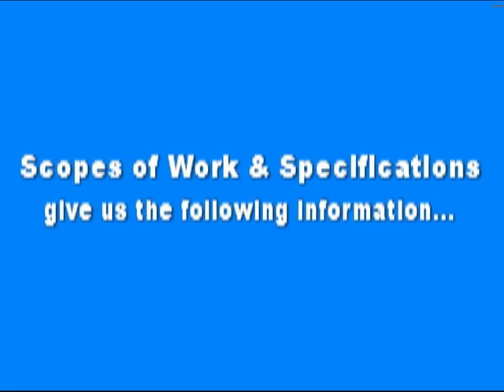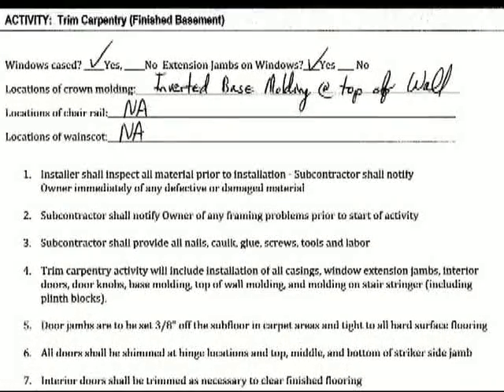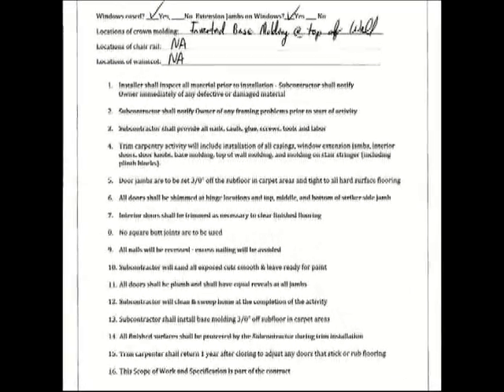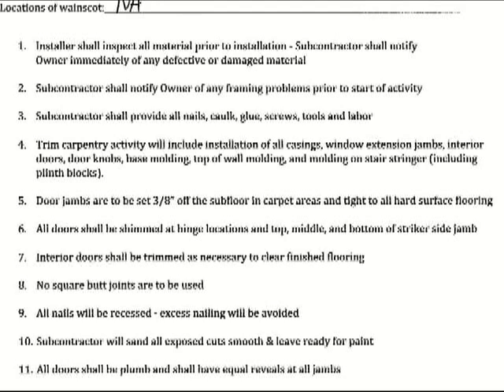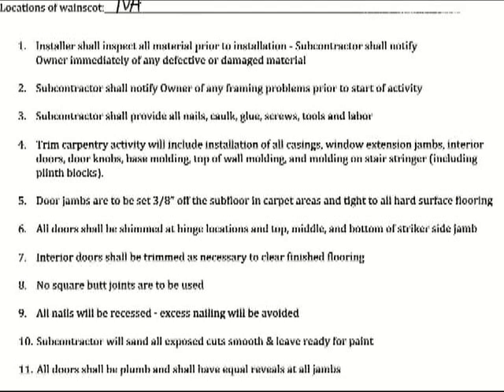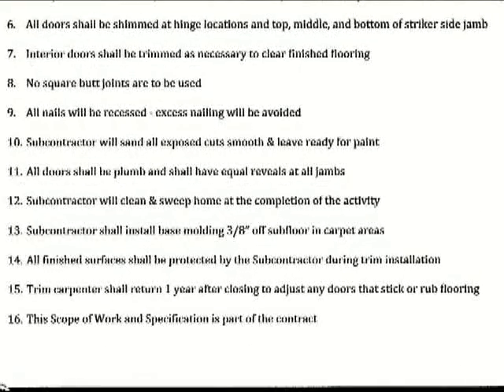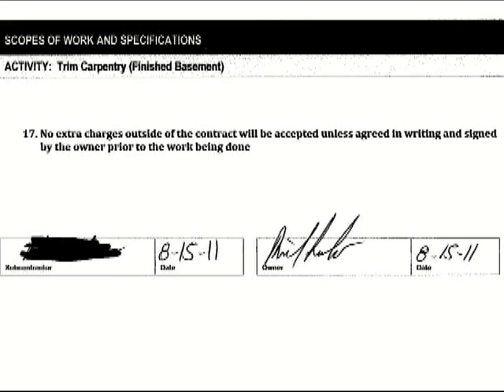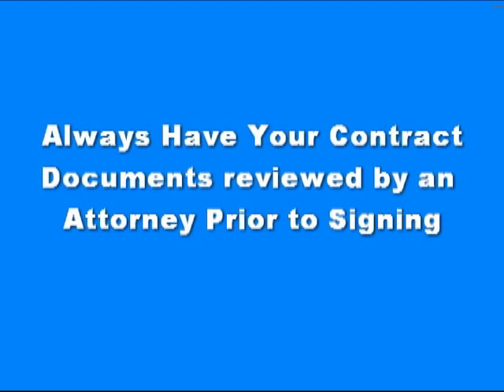Basement Finishing Bids, Part II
You CAN build your own home with a little help. Stop by and see our free videos, articles, and downloadable digital resources at

Make sure you hire the best subcontractor at the best price for your basement finish.  This video will teach you how to do just that.  Visit us at Armchair Builder for more professional tips and secrets for your building projects.